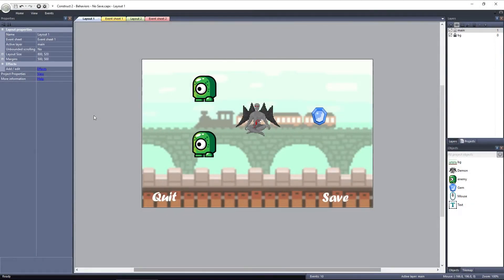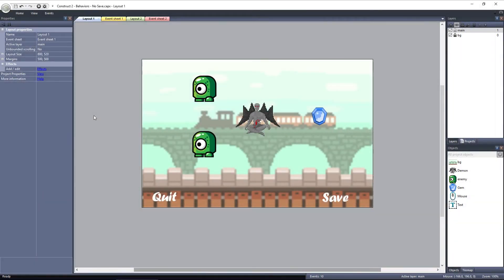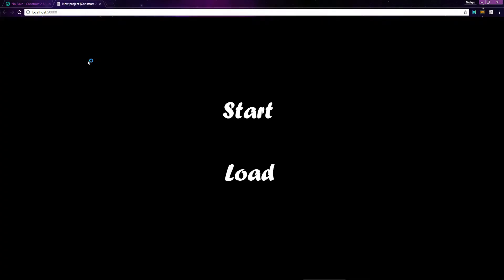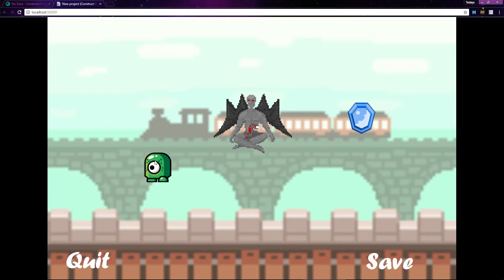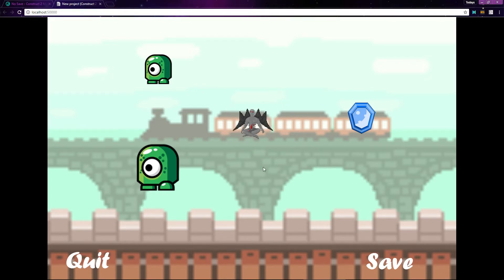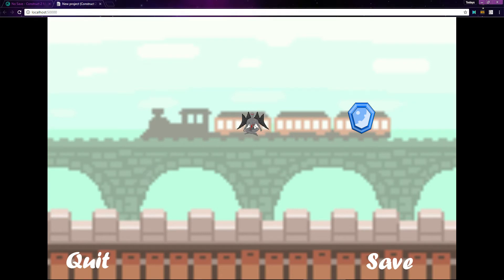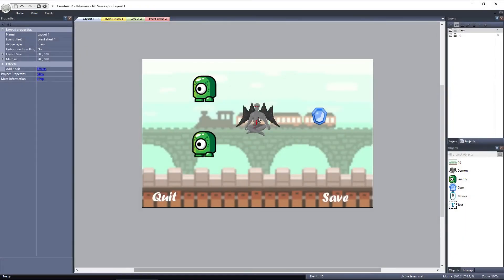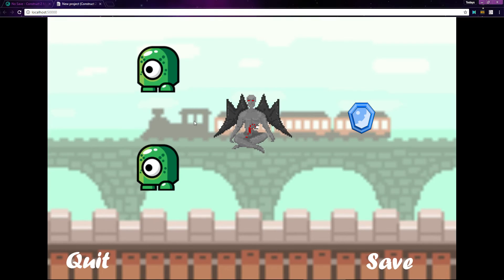Construct 2 Tutorial - The No Save Behavior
The No Save Behavior is used to exclude an object from a save file, restoring it to it's default state every time the layout is loaded. This is useful to save file size on your saves, excluding each object that has no use for being saved, such as the background, or HUD elements. In this Construct 2 Tutorial, we'll cover how to use the No Save Behavior, and why you should be using it.